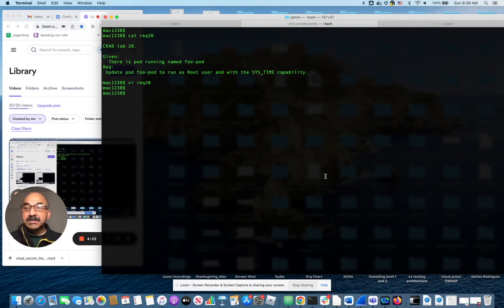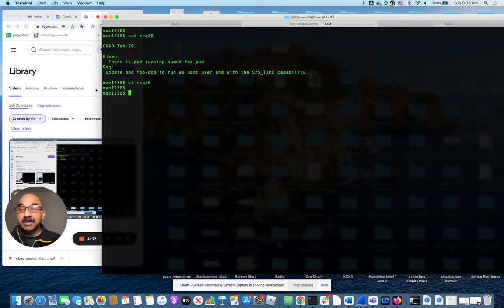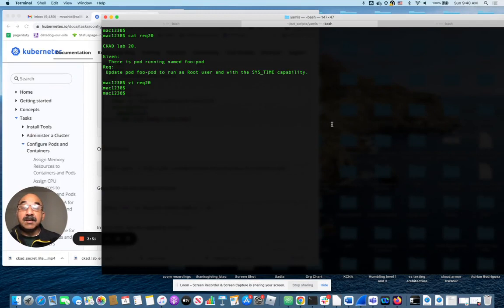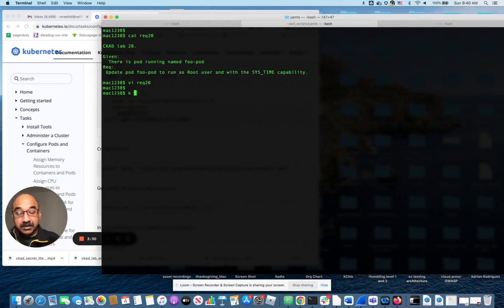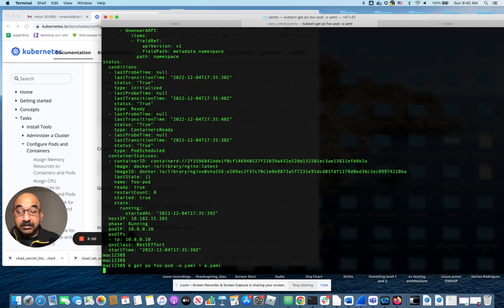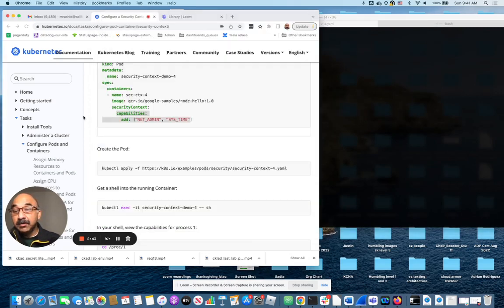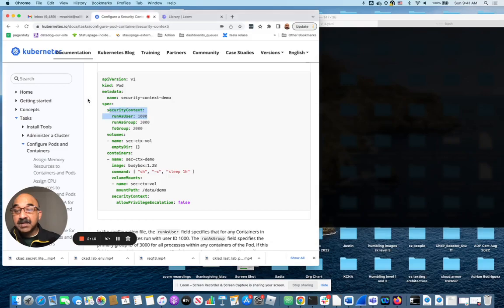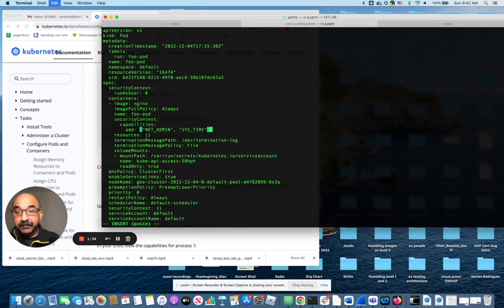CKAD Lab 38 (Kubernetes Certification Exam) Create pod with runas and extra Capability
Simply search for "security context" on kubernetes.io documentation and you will see the TWO configs I used here.
You do have terminate the pod for the new settings to take effect
Commands:
kubectl get po foo-pod -o yaml
kubectl delete po foo-pod --force
kubectl apply -f a.yaml
kubectl describe po foo-pod